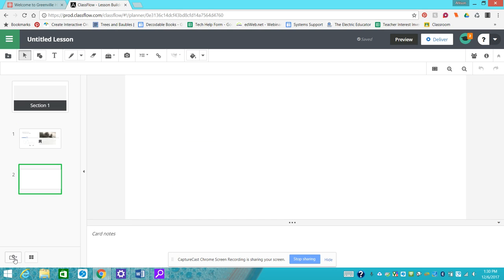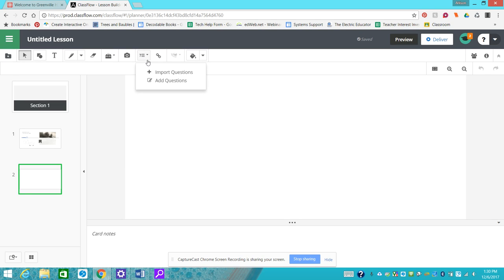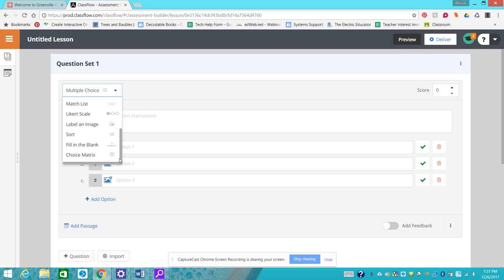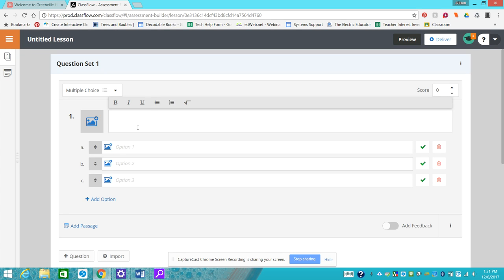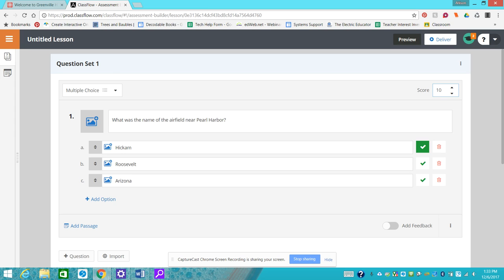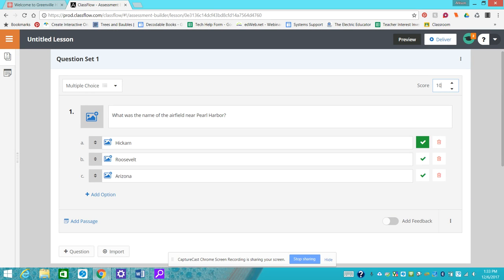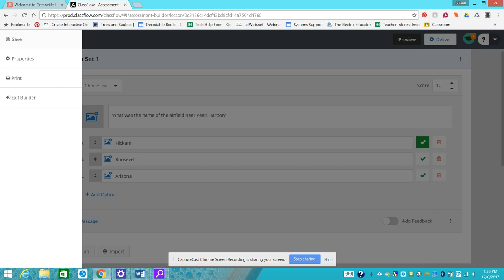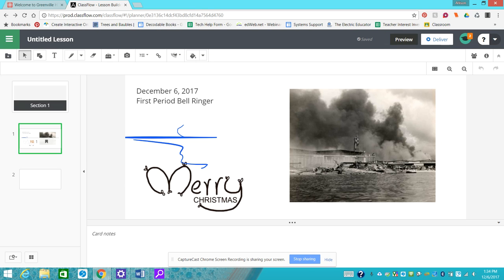Creating Assessments in a Lesson using ClassFlow